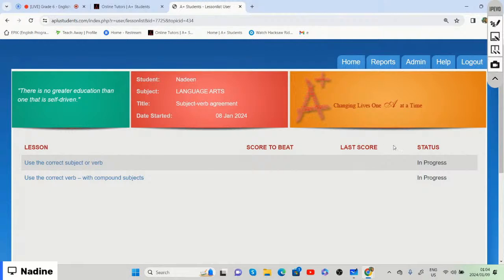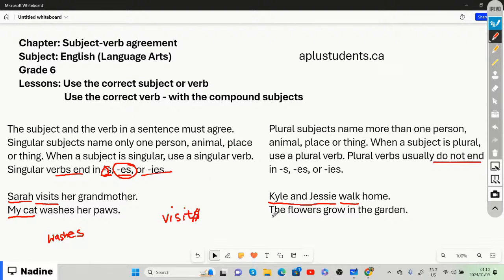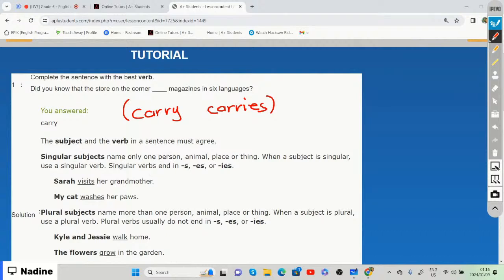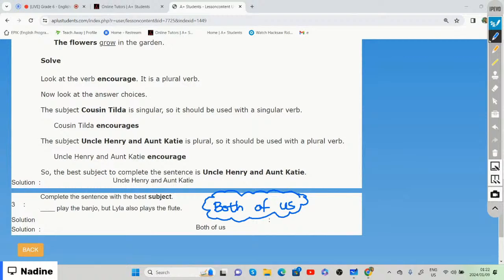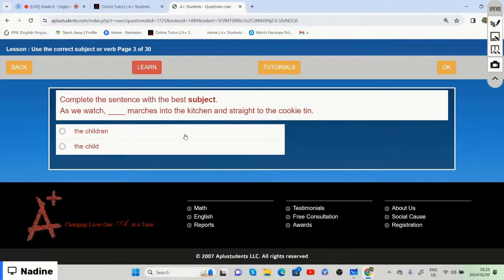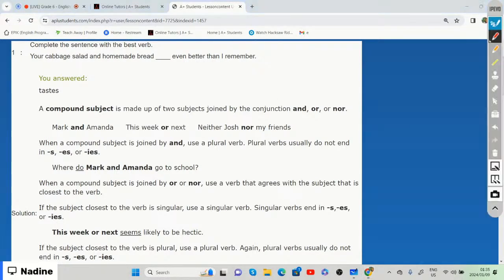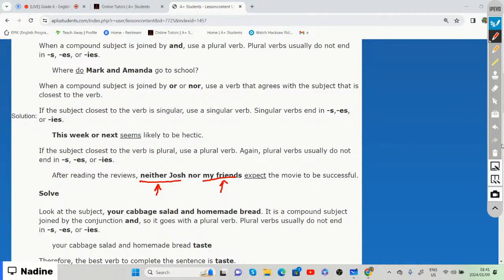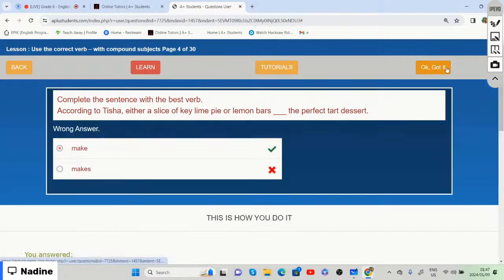Grade 6 - English: Subject-verb agreement